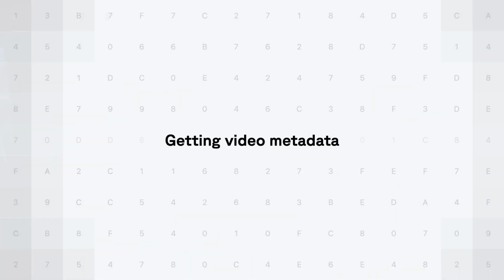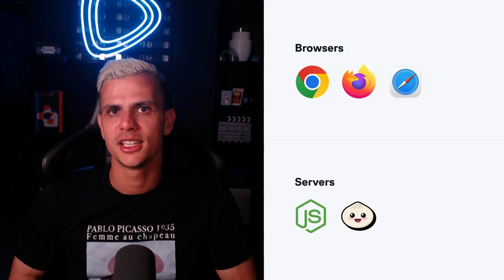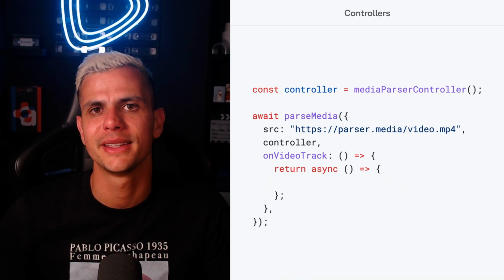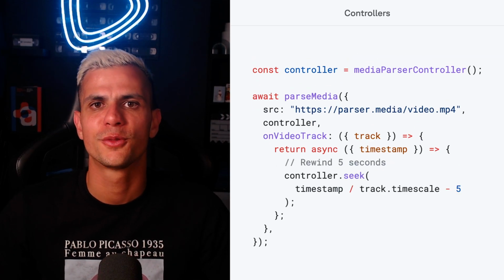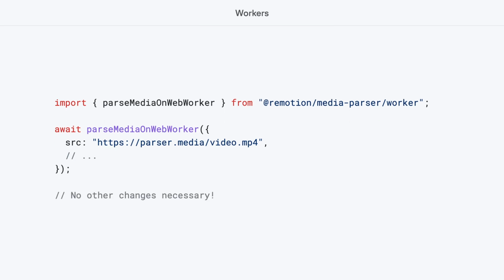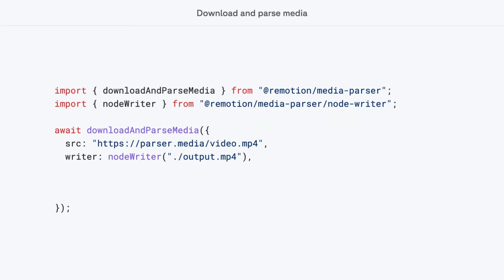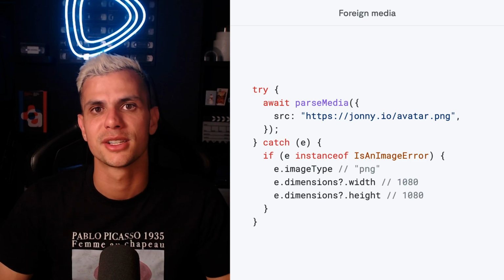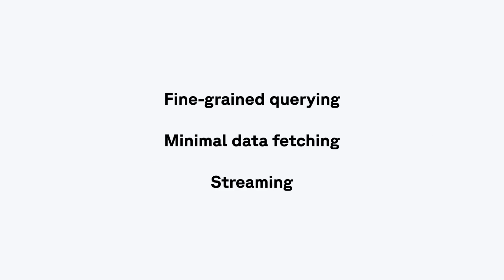Media Parser – A modern multimedia library for JavaScript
Chapters
0:00 Intro
0:26 Welcome
0:37 Getting video metadata
1:12 Efficiency
1:33 Getting frames and waveforms
2:24 Use Cases
3:15 Interacting with the parse
3:48 Web Worker support
4:11 Parse while downloading
4:39 Foreign file probing
5:20 Conclusion
6:07 License + Business Model
6:30 Acknowledgements
6:48 Outlook

Traditionally, video operations such as trimming, cropping, and converting are done on the server, even though the browser has all the APIs to do it just as fast.

The problem: To use the browser's video decoding capabilities, you need to prepare the data to be in the right format. For each of the various video container formats, a separate implementation is needed. We take care of this!

Remotion Media Parser is the first multimedia library which was specifically designed for JavaScript and for use with the WebCodecs API, making it intuitive for web developers and meeting their expectations.

We built the fastest video conversion website in the world, working offline and taking advantage of the hardware capabilities of your computer. It's a powerful demonstration of what you can do with WebCodecs